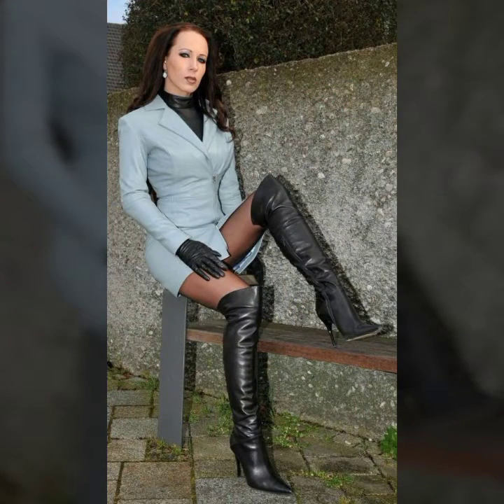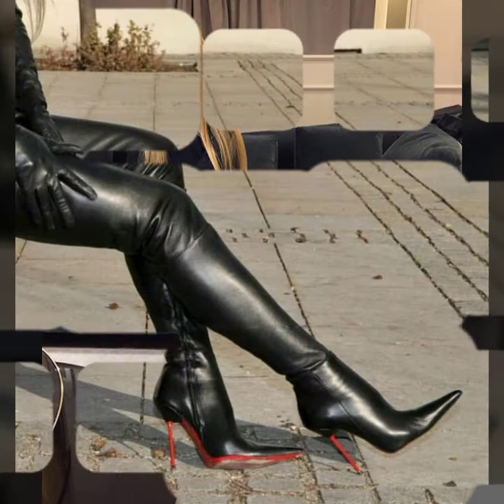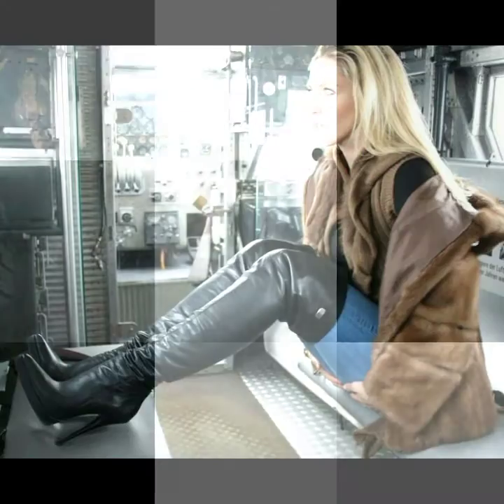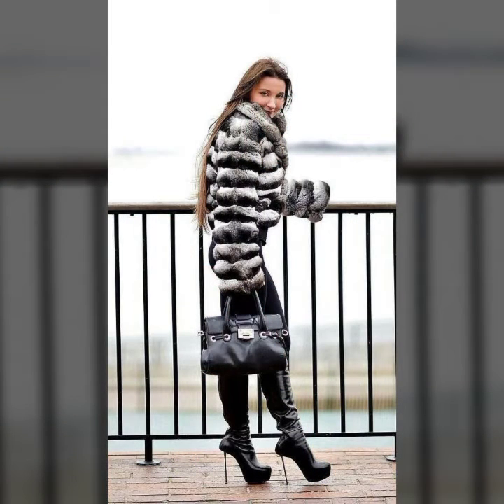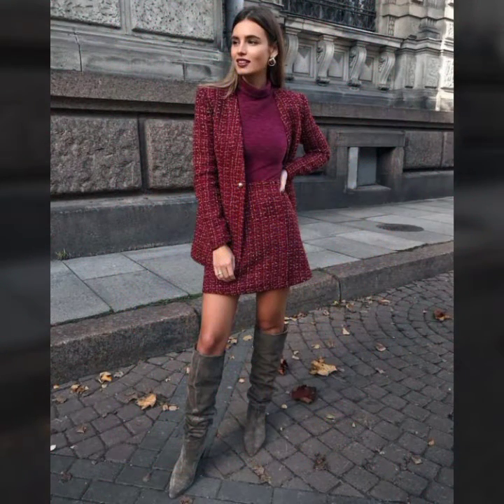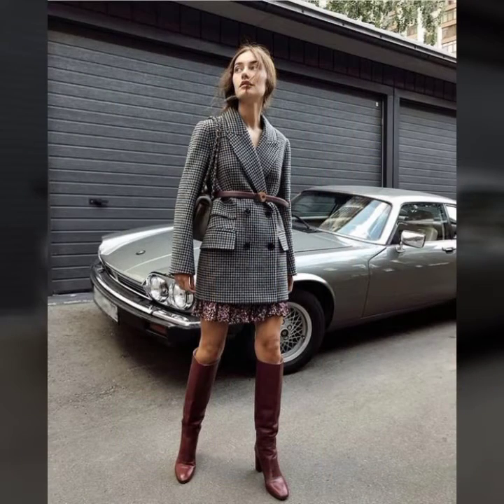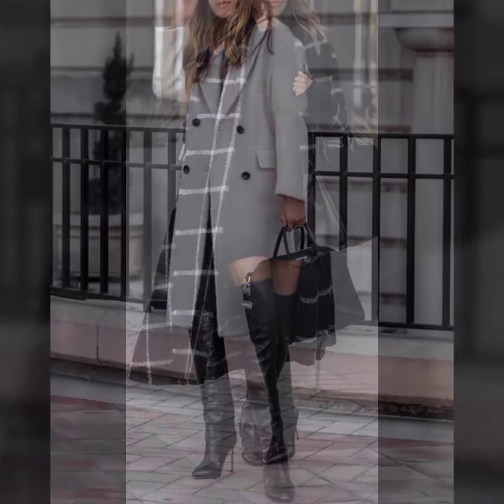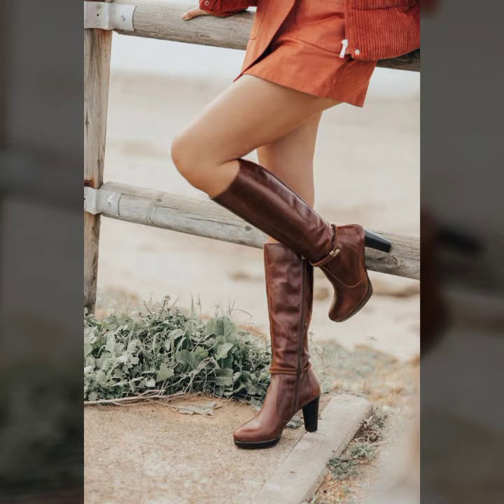Fabolus designer leather thigh high heels shoes designs